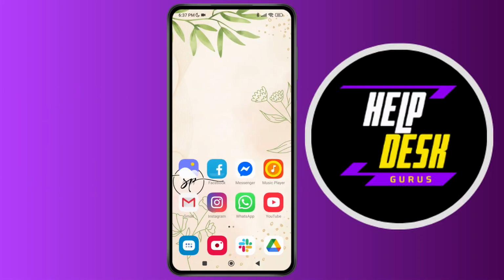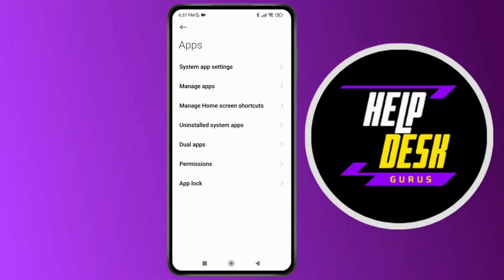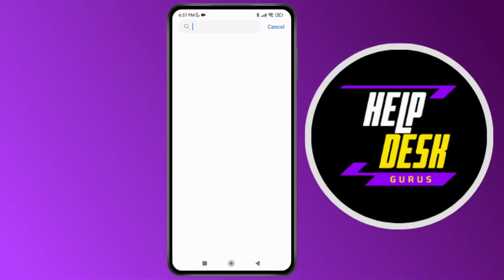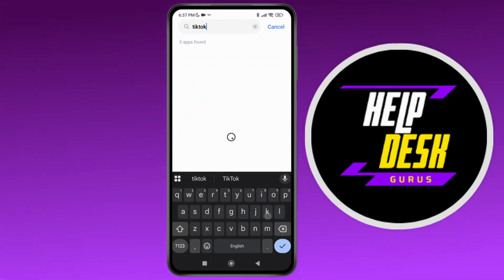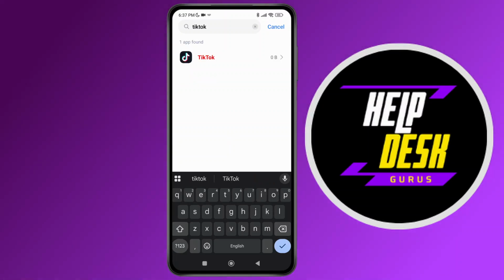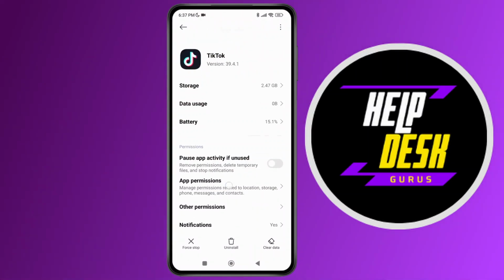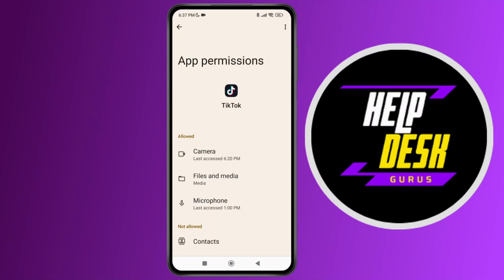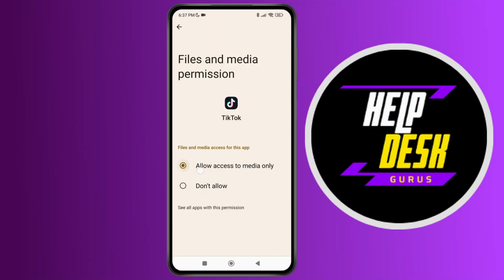How To Allow TikTok Access To Photos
Welcome to our step-by-step guide on "How To Allow TikTok Access To Photos"! If you're having trouble giving TikTok access to your photos or need help enabling permissions on your device, you're in the right place. In this video, we'll walk you through the process of allowing TikTok to access your photos, whether you're using an Android or iOS device. With these easy-to-follow instructions, you’ll be able to share your photos on TikTok in no time.

In this video, you'll learn:

How to allow TikTok access to photos on Android

How to enable photo permissions for TikTok on iPhone

Troubleshooting tips for TikTok access to photos

How to manage privacy settings on TikTok for photos

Why TikTok might not have access to your photos and how to fix it